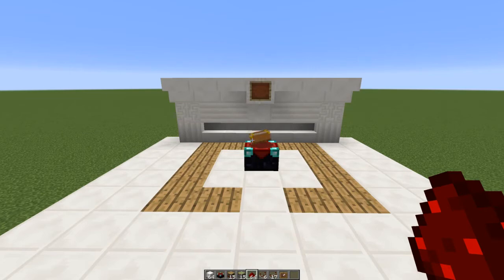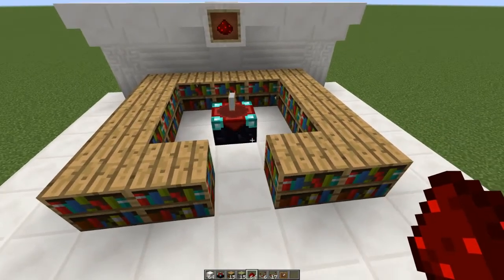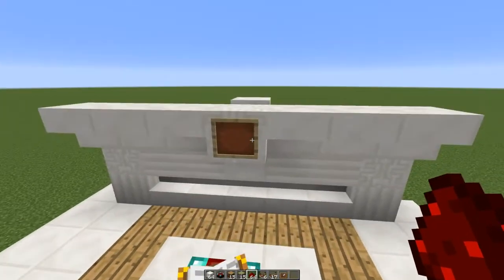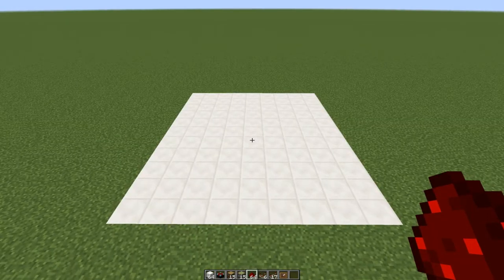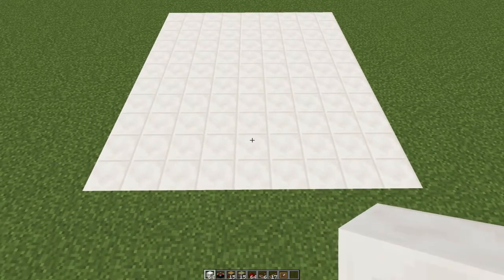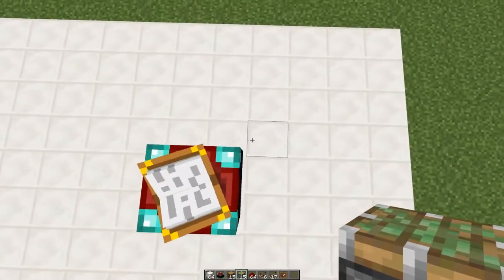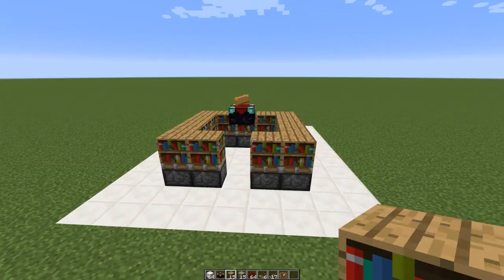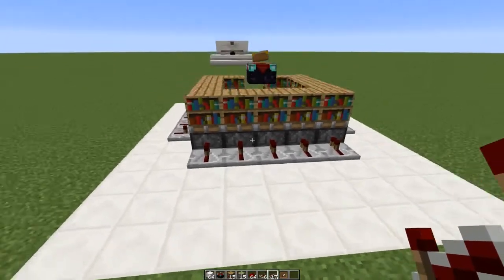Adjustable Enchanting System With Secret Dial | 1.8-1.13 (Minecraft Tutorial)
An enchantment setup which uses a secret dial to add and remove bookshelves. Easily fine-tune the number of bookshelves you want!